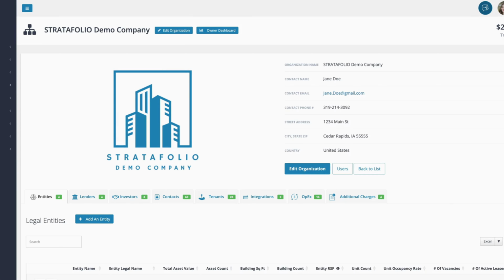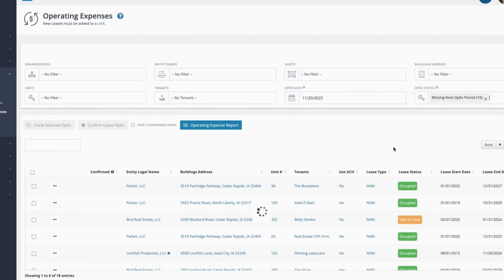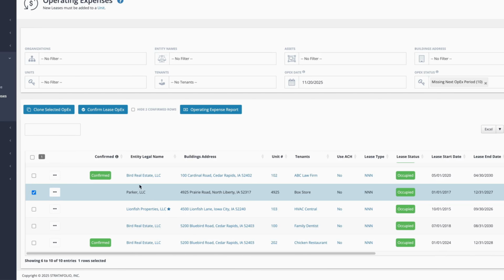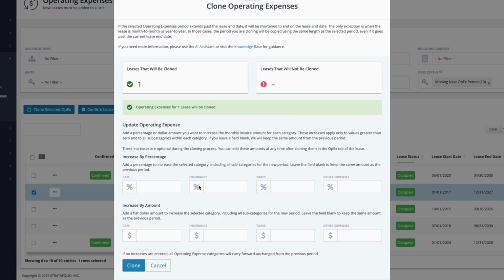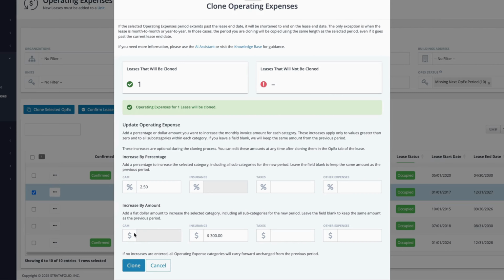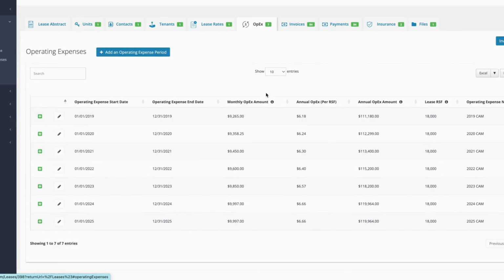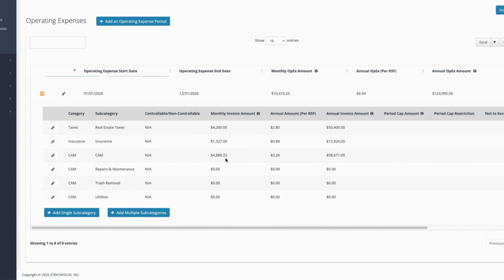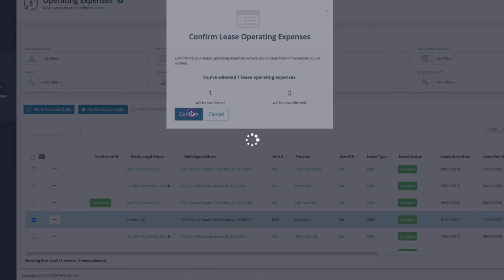Cloning CAM for the following Year in STRATAFOLIO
Save time and eliminate repetition by learning how to clone your CAM (Common Area Maintenance) setup for the next year inside STRATAFOLIO. This tutorial walks you step-by-step through duplicating your existing CAM structure, updating key details, and ensuring your new year is set up accurately from the start.

Whether you're a property manager, accountant, or owner preparing annual reconciliations, this guide will show you how to streamline your workflow and avoid rebuilding CAM details from scratch.

🔍 In This Video, You’ll Learn:

- How to clone an existing CAM structure in STRATAFOLIO
- What information carries over — and what needs updating
- Tips to verify accuracy before launching the new CAM year
- How cloning helps reduce manual work and standardize your process

🏢 Perfect For:

- Commercial real estate managers
- Accounting and bookkeeping teams
- Anyone looking to improve CAM reconciliation efficiency

🌐 Learn More About STRATAFOLIO

See how STRATAFOLIO helps CRE teams automate financial workflows, reduce errors, and gain visibility across their portfolio:

Stay up to date with new tutorials, webinars, product enhancements, and best practices!